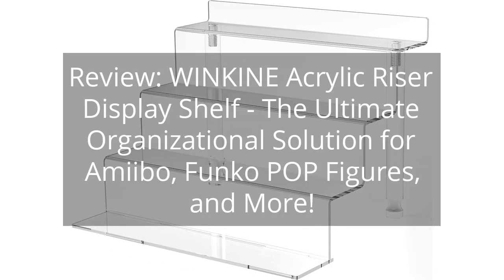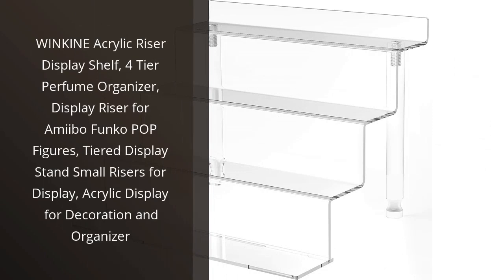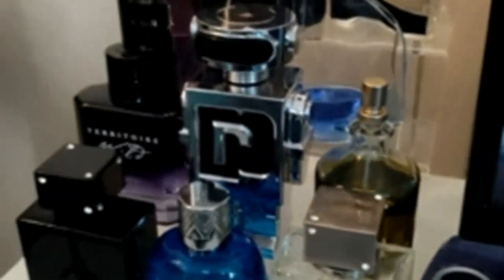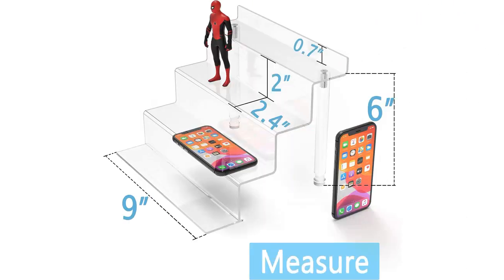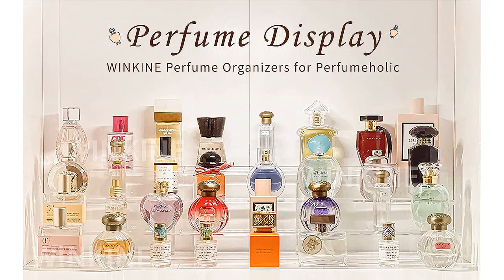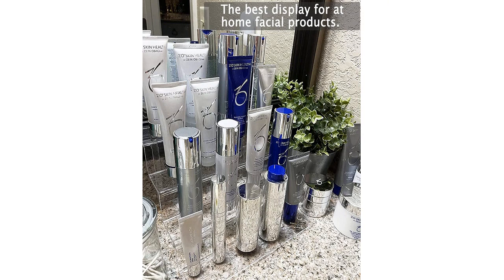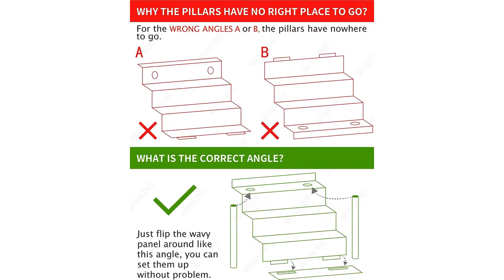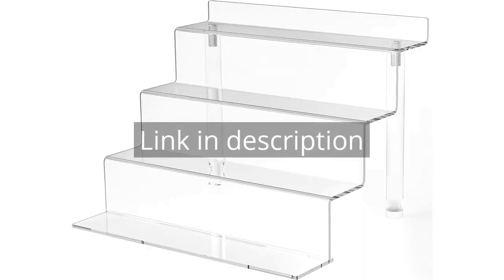Review: WINKINE Acrylic Riser Display Shelf - The Ultimate Organizational Solution for Amiibo, Funko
WINKINE Acrylic Riser Display Shelf, 4 Tier Perfume Organizer, Display Riser for Amiibo Funko POP Figures, Tiered Display Stand Small Risers for Display, Acrylic Display for Decoration and Organizer

00:00 - Intro
00:14 - 1) WINKINE Acrylic Riser Display Shelf, 4 Tier Perfume...
01:37 - Outro